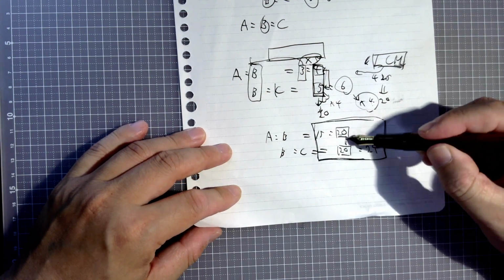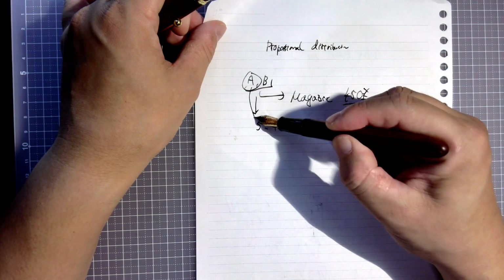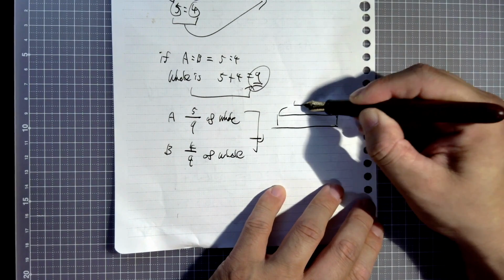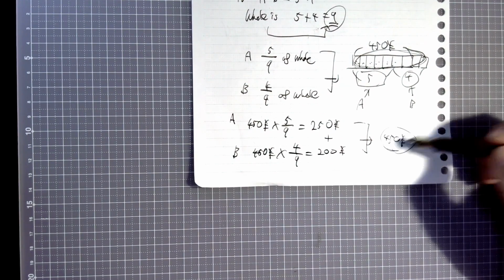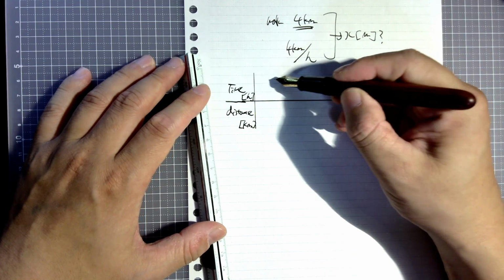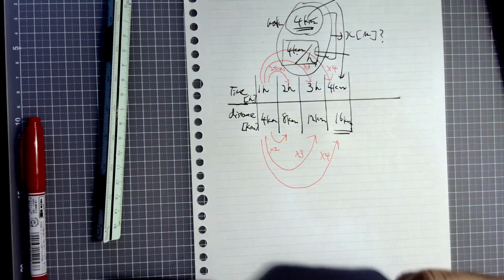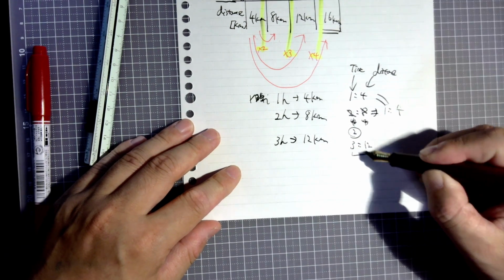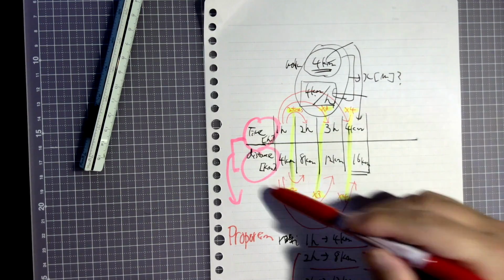Continued ratio,Proportional distribution and Two values that change